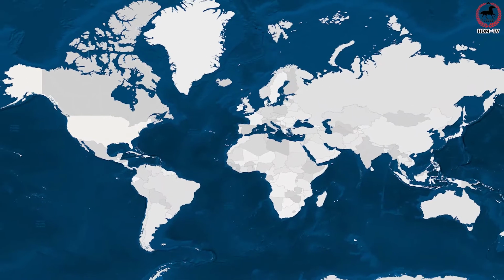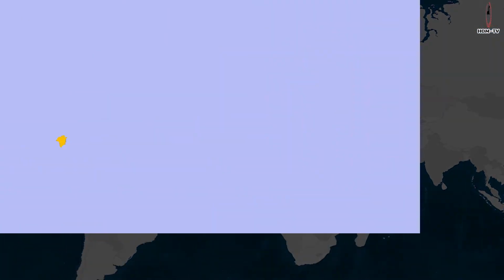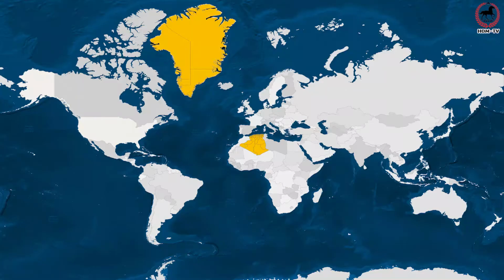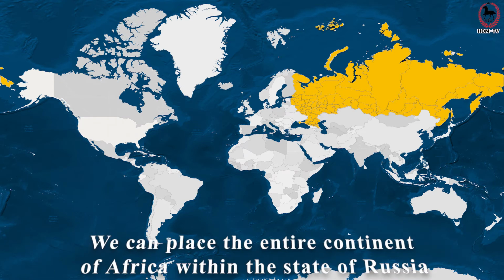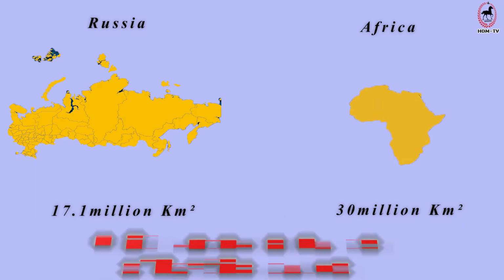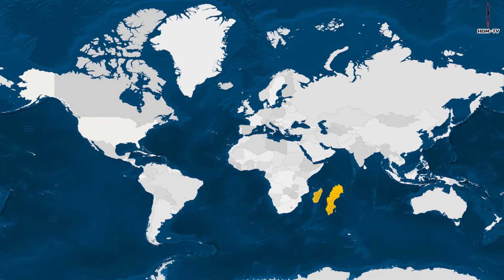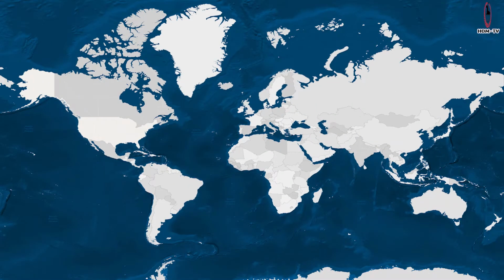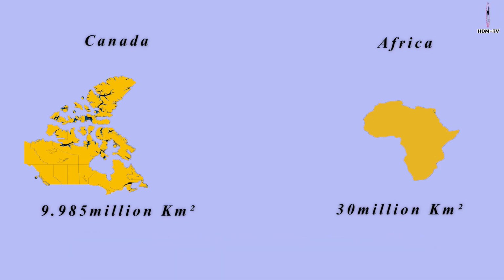Unfortunately, world map not correct? you have been deceived !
A world map is a visual representation of the Earth's surface on a two-dimensional plane. It provides a comprehensive view of the continents, countries, oceans, and various geographical features of our planet. World maps typically display political boundaries, showing the divisions between countries and their respective capitals. They also depict major cities, rivers, lakes, mountain ranges, and other natural landmarks.

World maps serve a variety of purposes, including educational, geographical reference, and navigation. They help us understand the spatial relationships between different regions and facilitate the study of global phenomena such as population distribution, climate patterns, and cultural diversity. World maps are essential tools for travelers, researchers, businesses, and anyone interested in exploring the world.

4- Blue whale!! The largest animal to have ever lived and its heart weighing size of a small car

👉🏻 This channel is a Documentary channel, aims to spread infinite knowledge about historical world events and the history of Different places, persons, jungles, seas and Creatures in the world, in addition to interesting in public health and all that is new in the world of technology